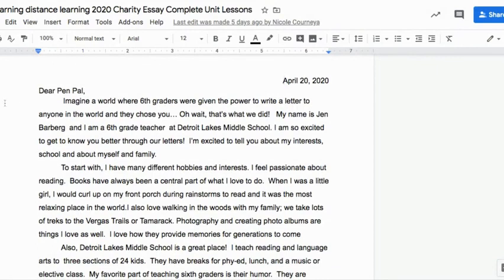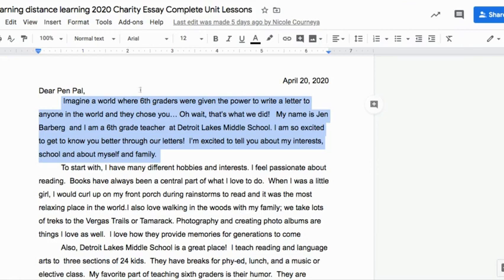Pen Pal Intro and Conclusion